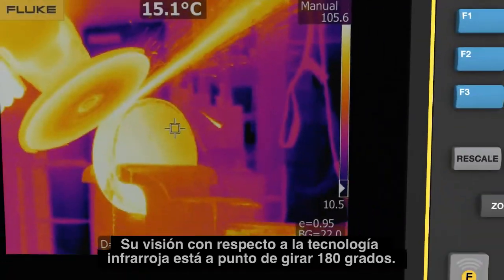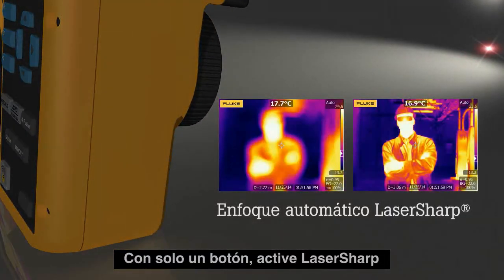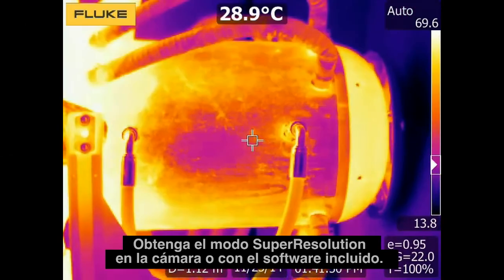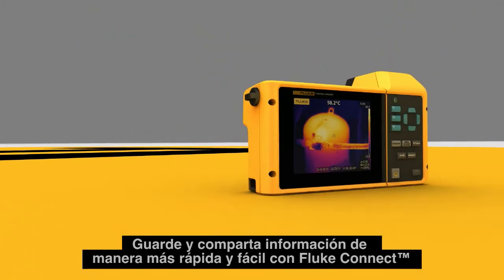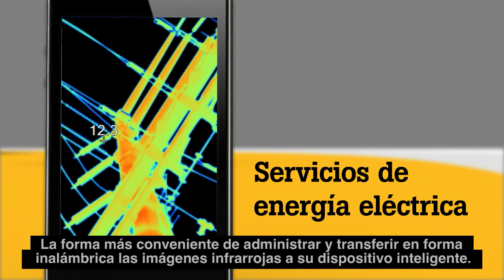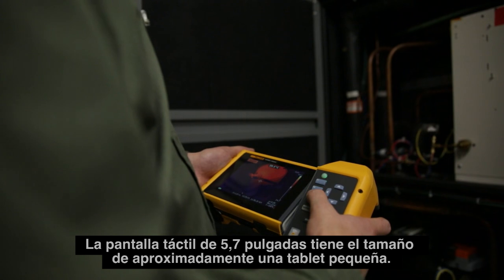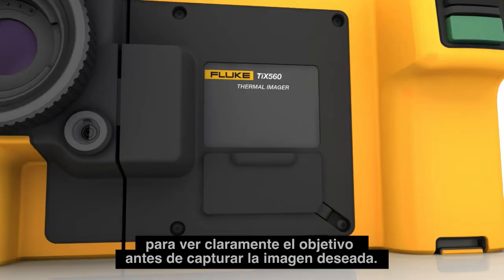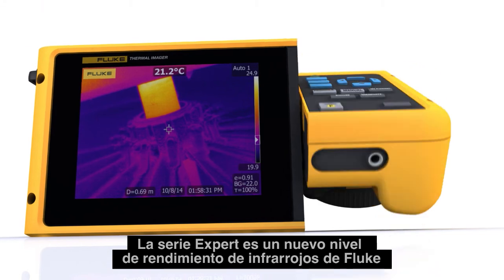Cámara Termográfica Infrarroja Fluke TiX560 TiX520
Su visión de la tecnología infrarroja está a punto cambiar 180º. Tiene la respuesta ante sus ojos, incluso si el objetivo no lo está.
Aproxímese, capture y procese las imágenes con más rapidez.